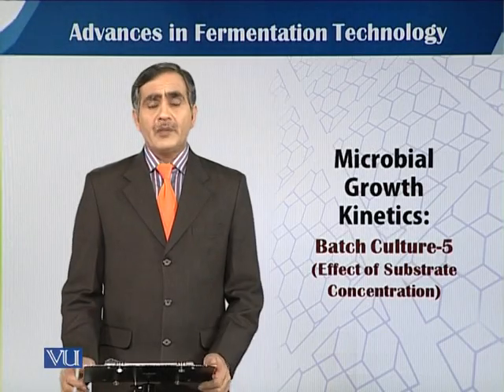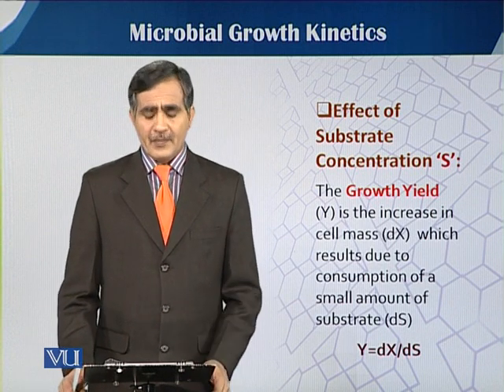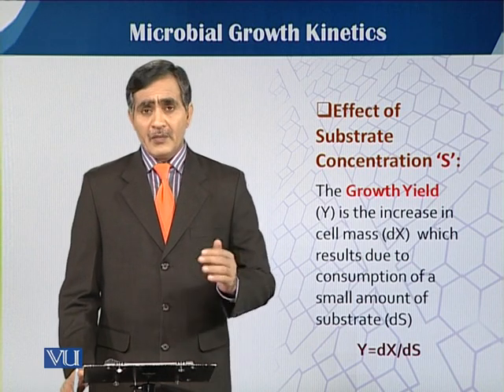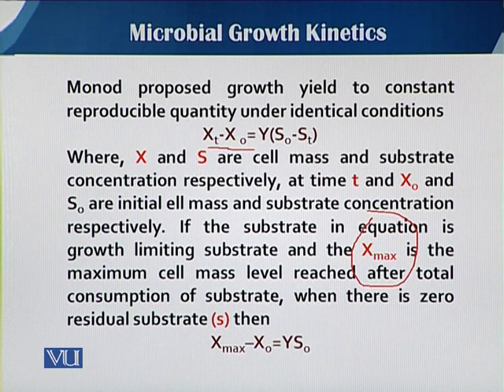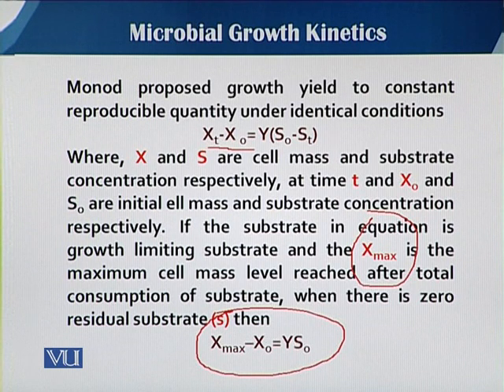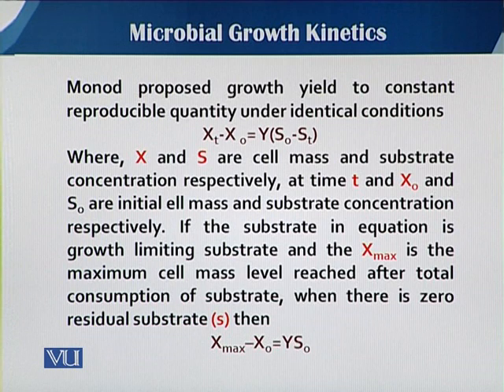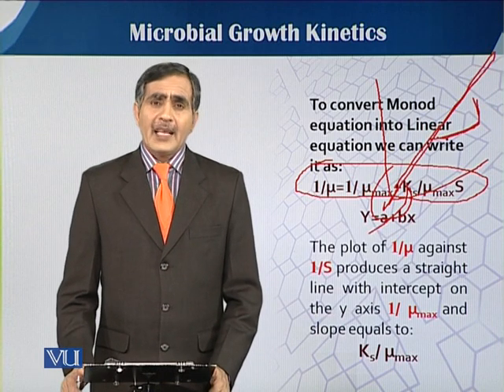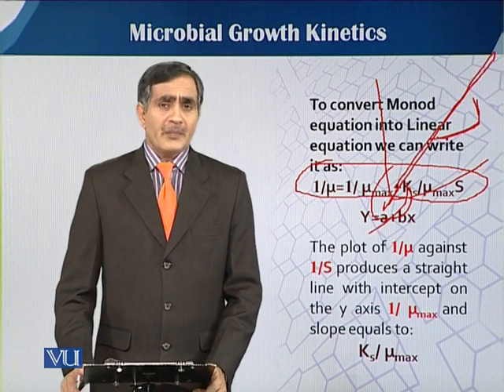Microbial Growth Kinetics: Batch Culture 5 | Principles of Biochemical Engineering | BT513T_Topic007